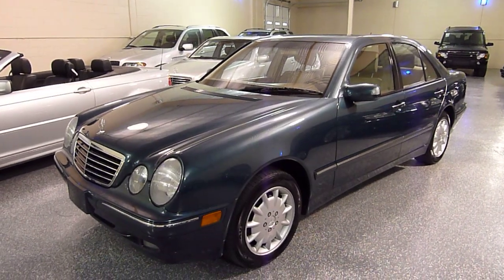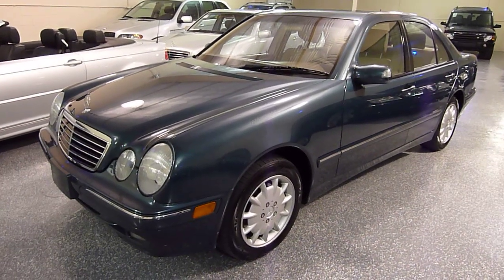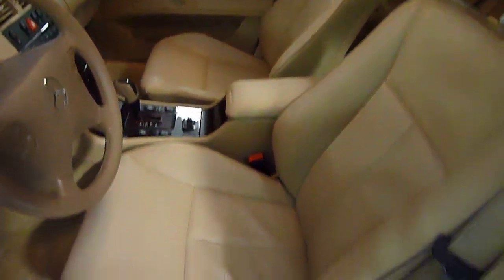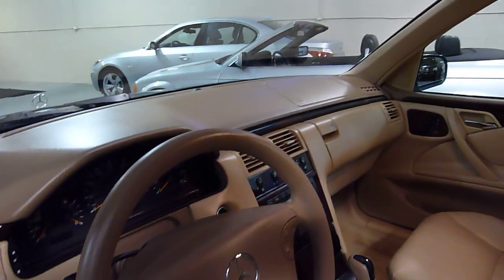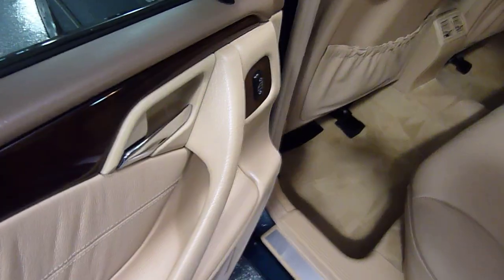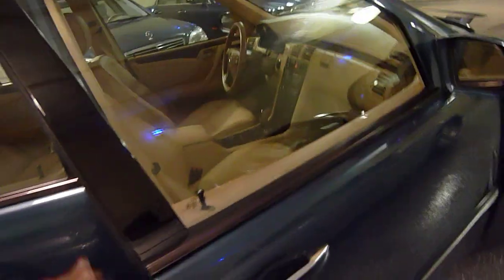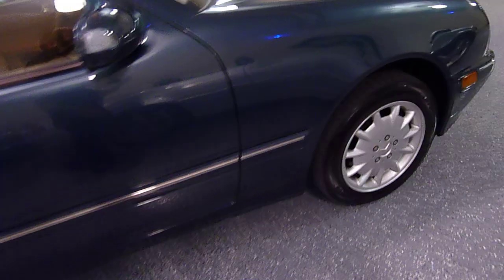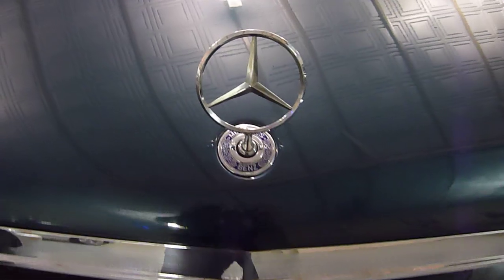2001 Mercedes-Benz E320 4dr Sedan 3.2L AWD SOLD (#2139)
WARRANTY INCLUDED! for complete Inventory, Photos, Videos and FREE Carfax Reports. PLEASE CALL AHEAD! 2001 E320 4-Matic, Deep Turquoise Metallic with Java/Tan leather interior, only 75K miles. All Wheel Drive, V6 engine - up to 28 MPG. Heated power memory seats, rain-sensing wiper, stability control, remote locks and alarm, Bose sound system, recent new tires, rust-free body, great color combination, many miles left on this beauty. EXTRA CLEAN! We offer Credit Union Financing. We have drivetrain to bumper to bumper warranties available on most vehicles. All cars are stored indoors for your convenience and are fully detailed. Trade-ins are accepted. We are a small dealership that loves the cars that we sell!